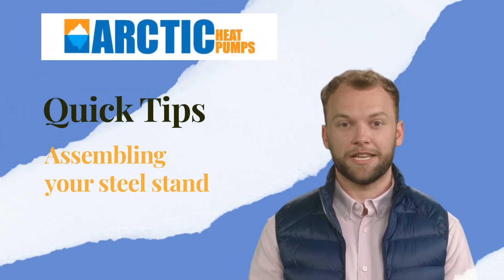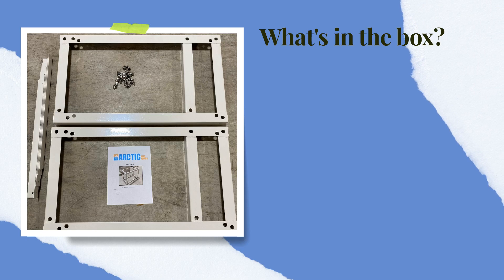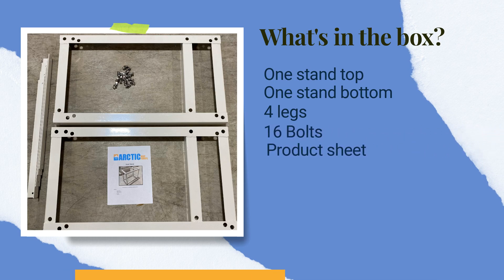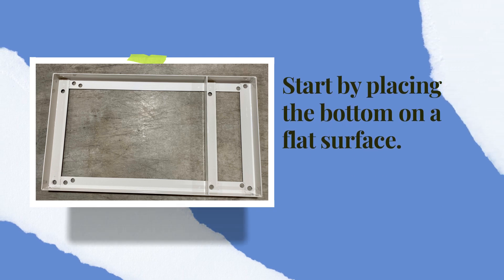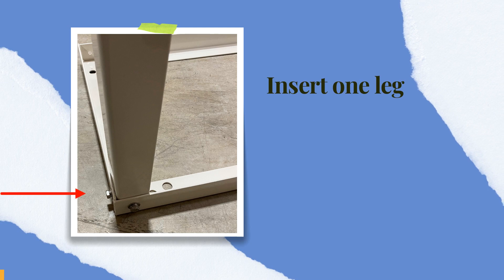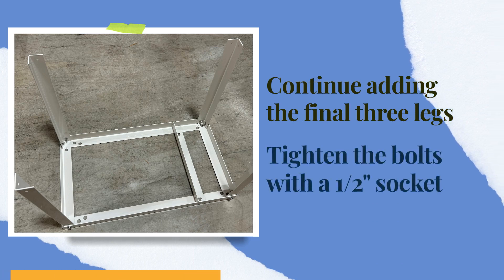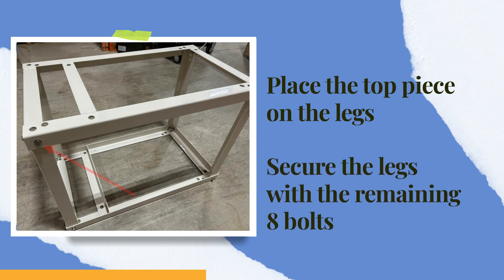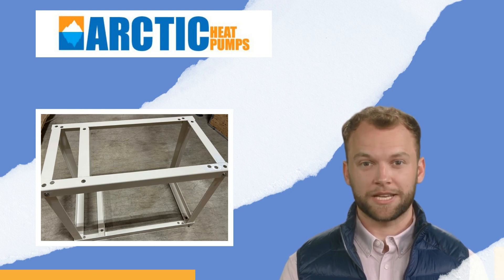Arctic Heat Pumps - Steel Stand Assembly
Instructional video that details the assembly of Arctic's steel ground mounting heat pump stand.